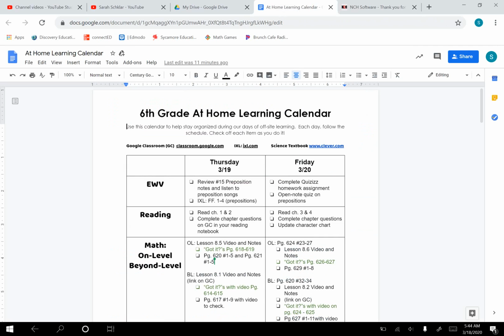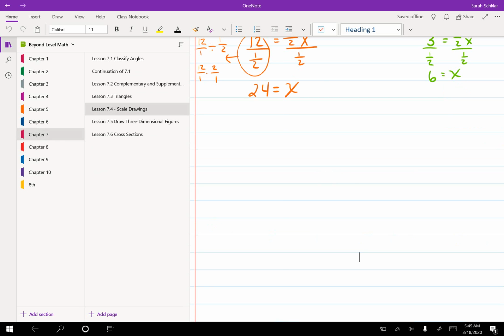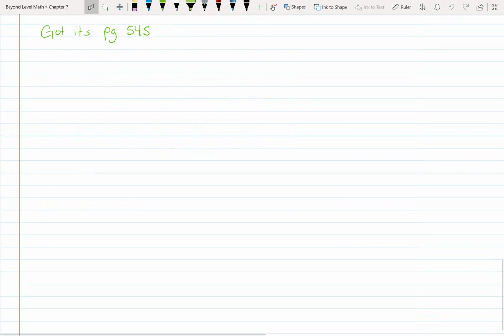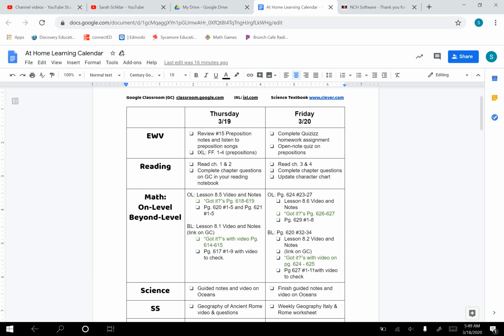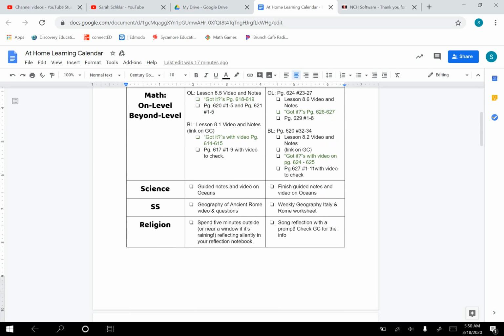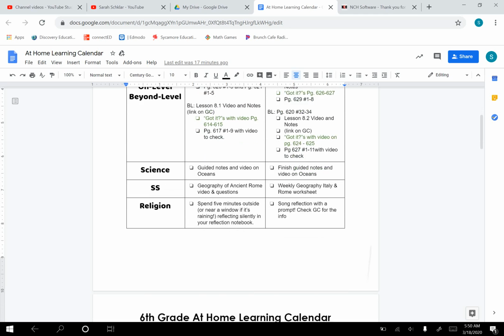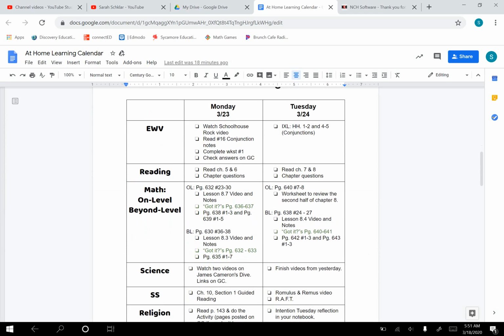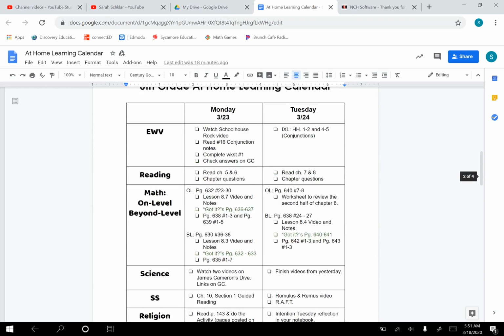Introduction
Introduction to expectations for math.